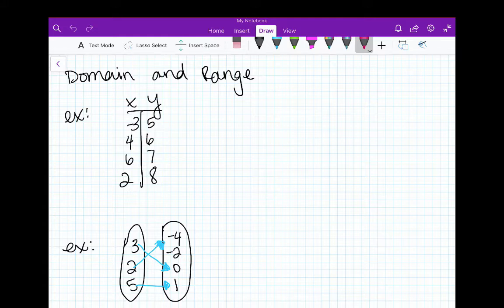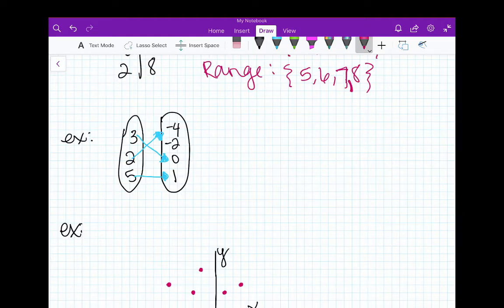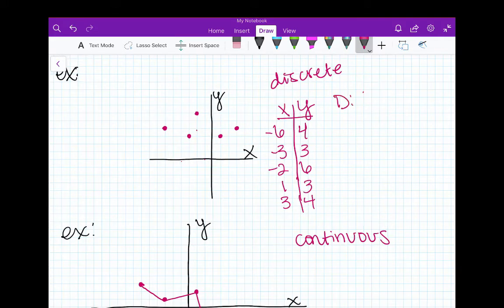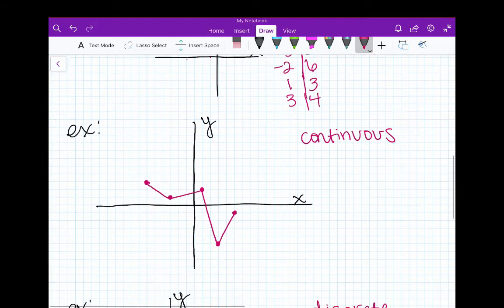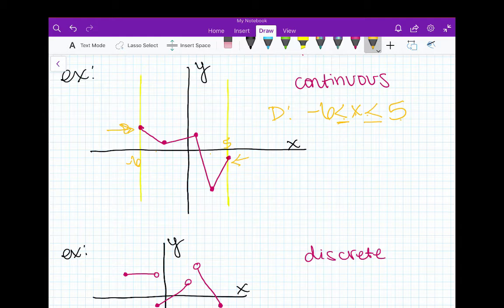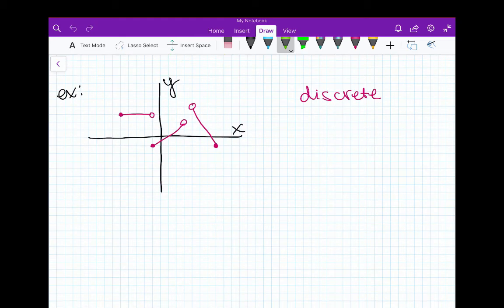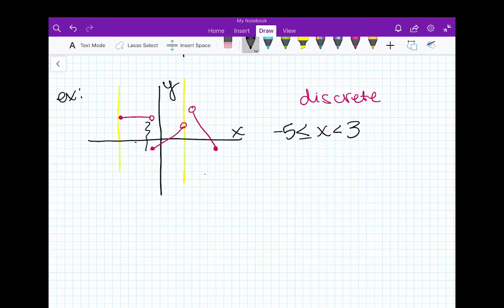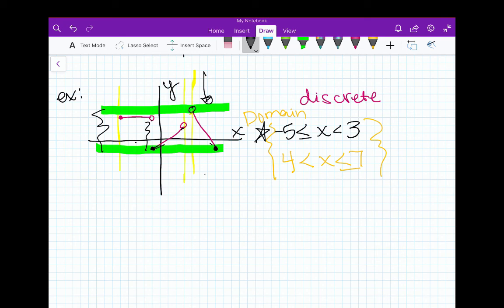Domain and Range